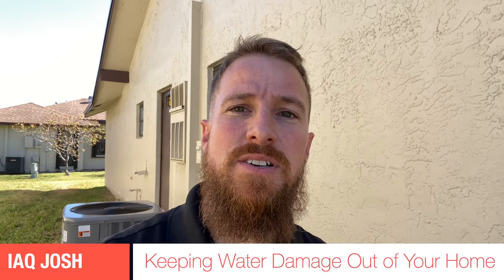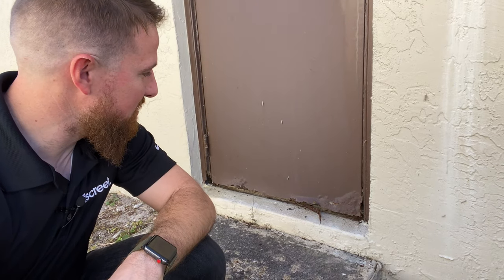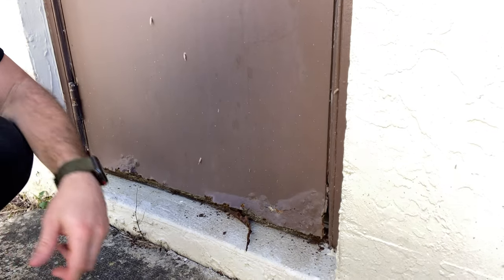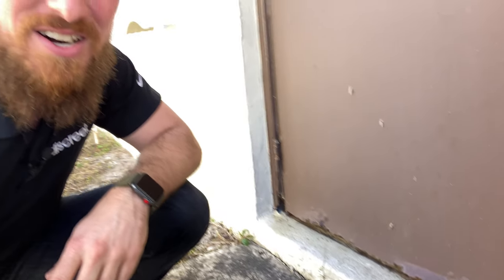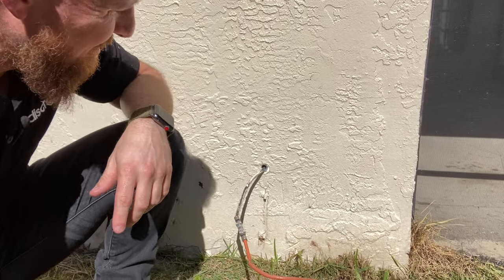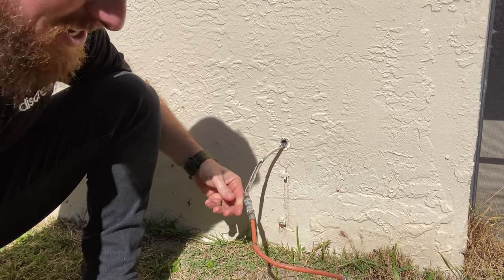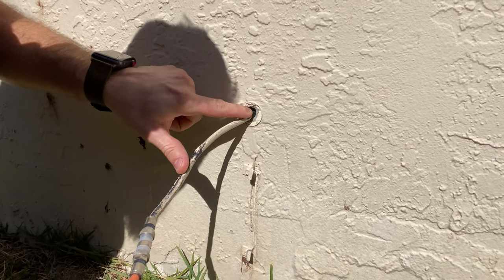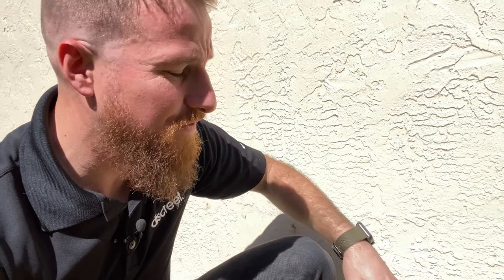How to Prevent Water Damage Into Your Home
Filming on-site at a property that Discreet Restoration is working on, I will walk you through some of the most common points of water intrusion into your home. Whether you have a newer or older home, your property may be suffering from any number of these natural and erroneous defects along the perimeter.

While I am no stucco professional, nor a "fascia board" expert (you'll know it when you see it), however, I've worked and managed enough mold remediation projects to have a wealth of knowledge on common areas of intrusion for water. After all, I do live in South Florida. :)